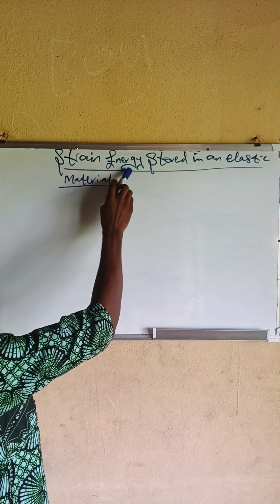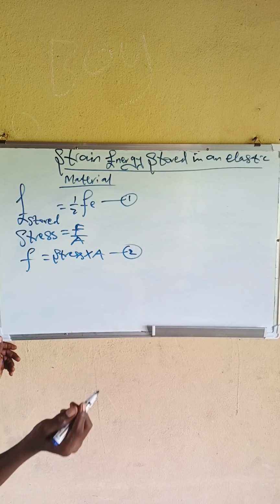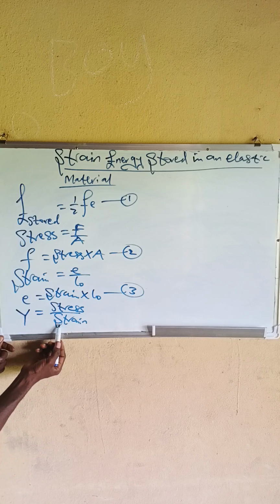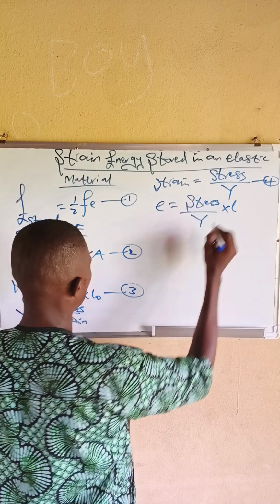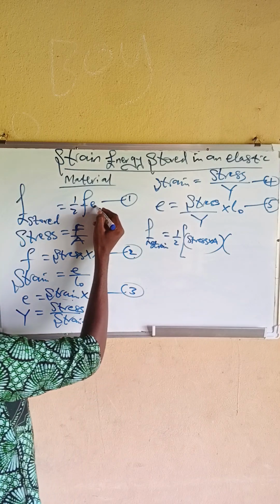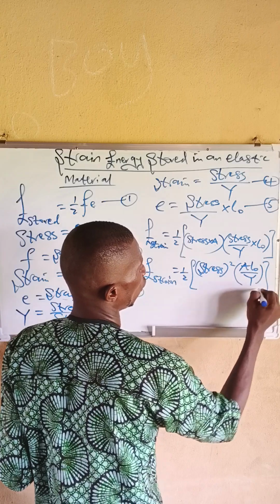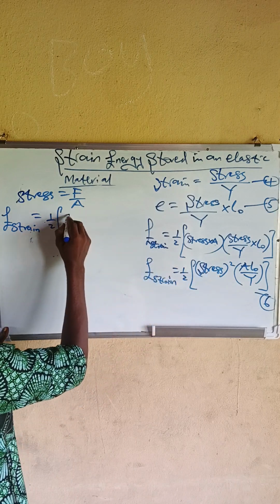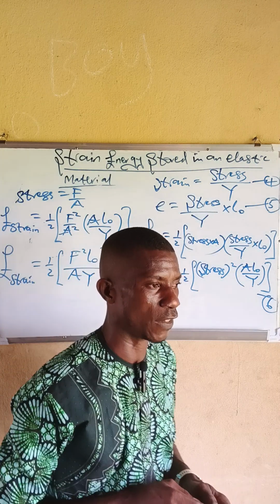Strain Energy Stored in an Elastic Material.